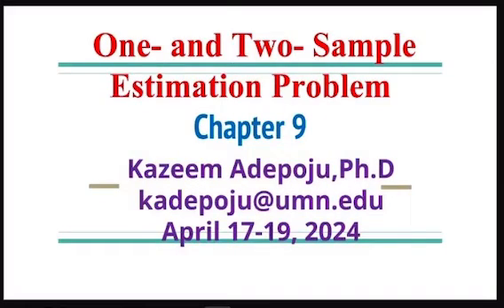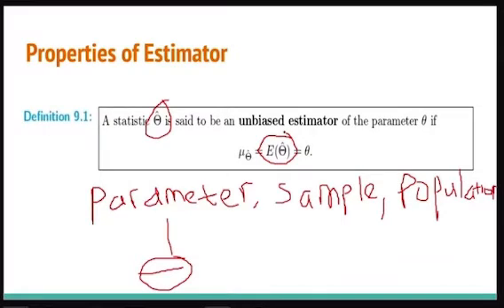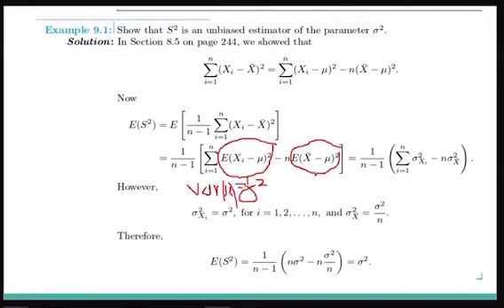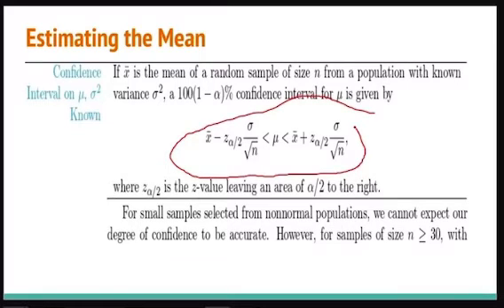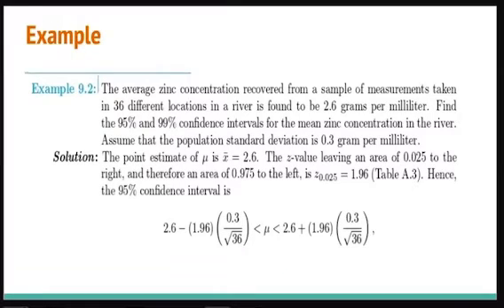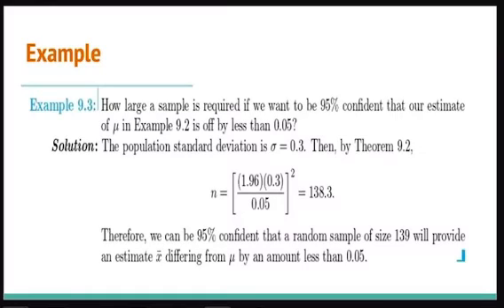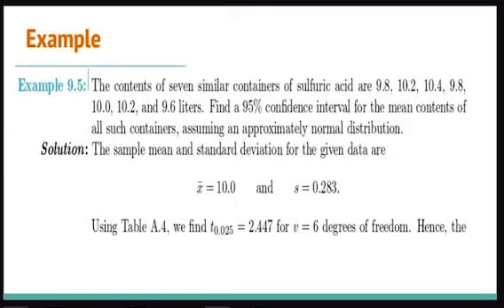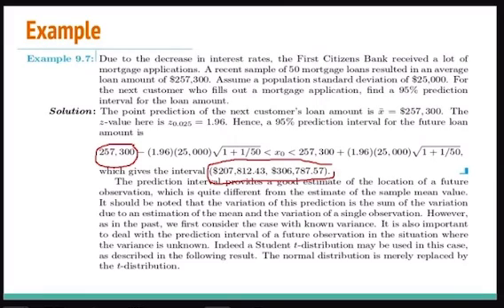One Sample Estimation Problem Based on Mean